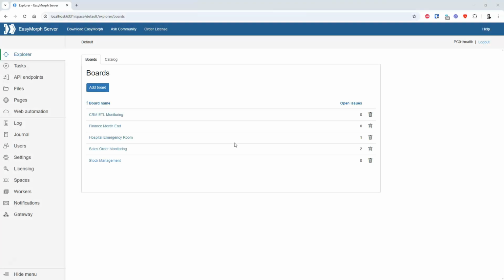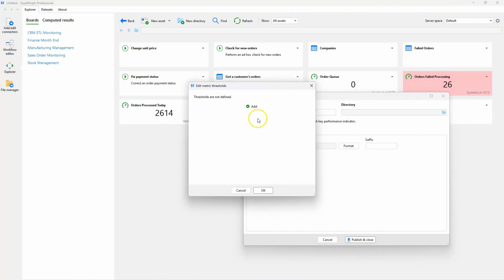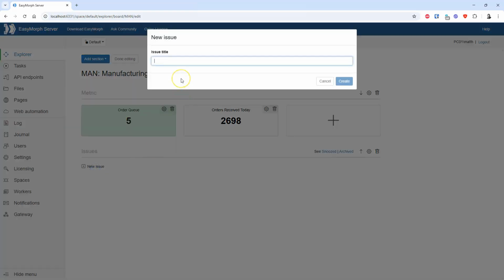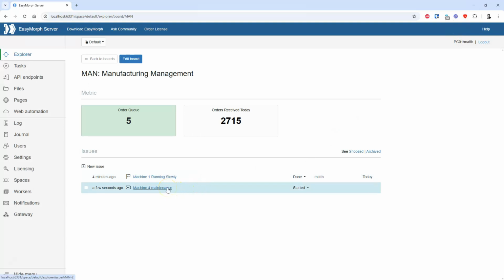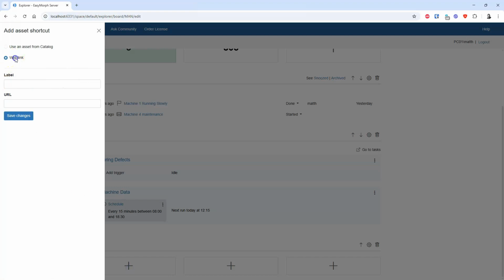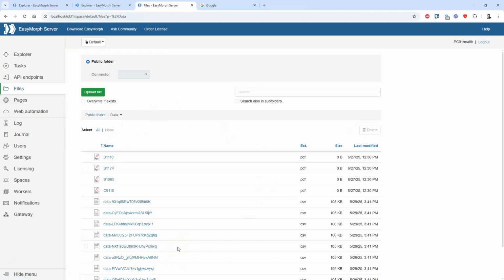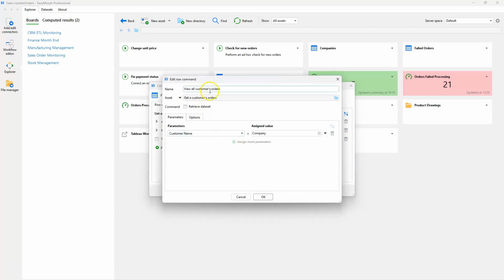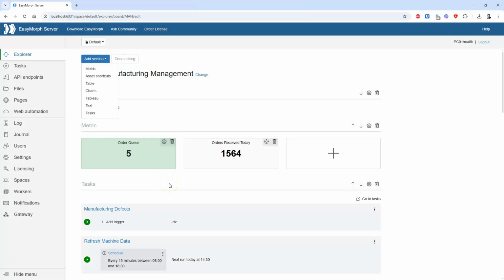Building EasyMorph Boards: A step-by-step guide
Learn how to build and customize Explorer boards in EasyMorph Server—from metrics and KPIs to tasks, issues, and embedded dashboards. Monitor and manage your data processes in one place, with real-time updates.

00:00 Introduction
00:18 Enabling Explorer and Creating a New Board
01:37 Adding and Managing Metrics
05:20 Updating KPIs and Workflow Actions
07:55 Using the Issues Section
13:56 Customizing Issue Statuses and Types
14:23 Adding Tasks
16:16 Incorporating Asset Shortcut Sections
20:59 Integrating Data Visualizations and Tables
27:31 Final Touches and Board Management